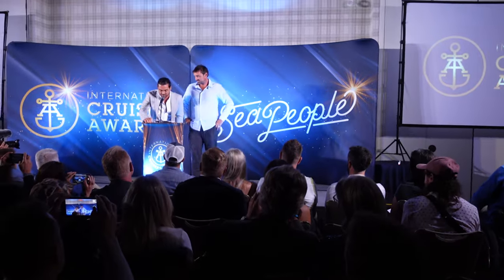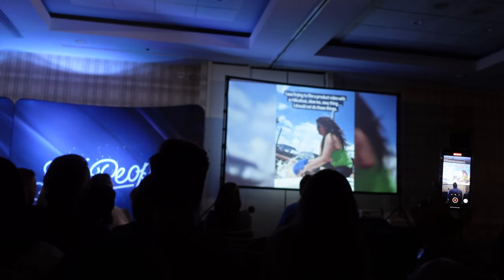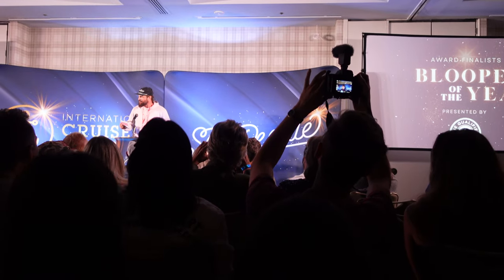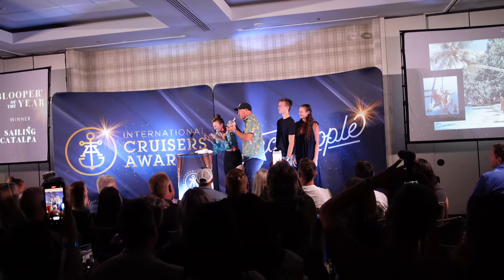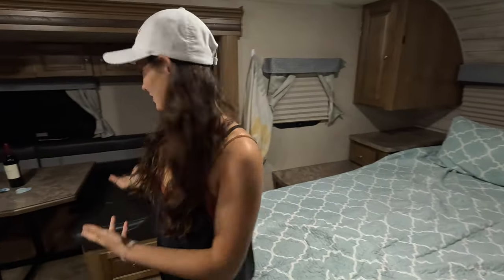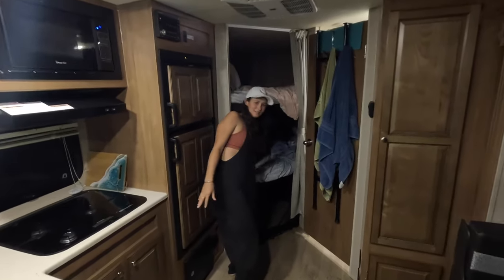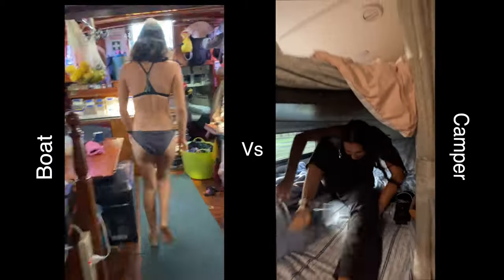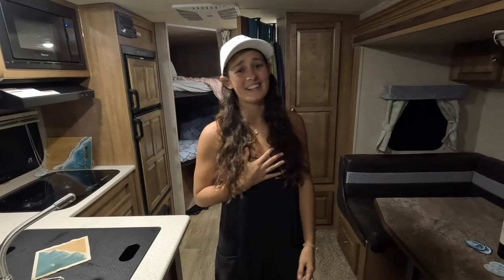Moving into a RV after 9 years living on a boat…what's better??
RV vs sailboat